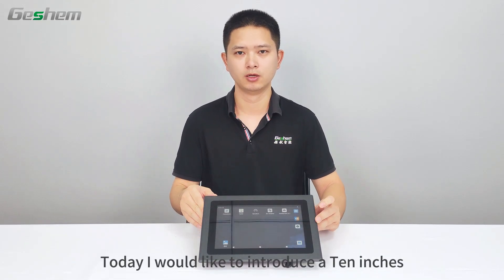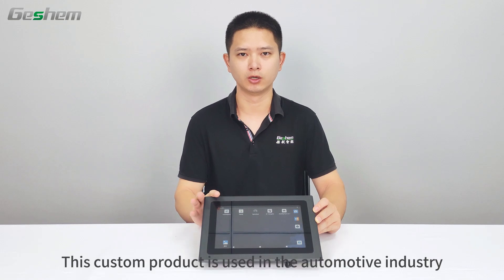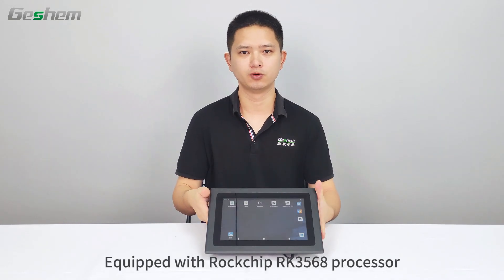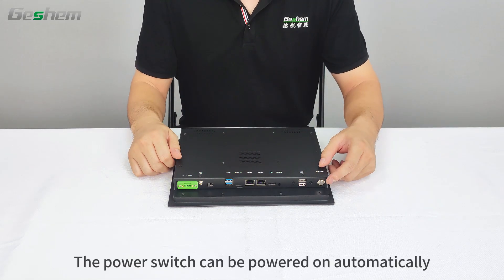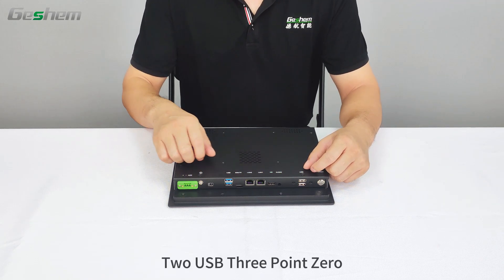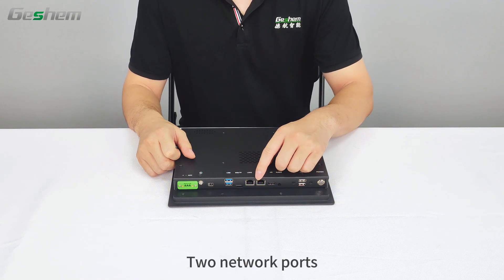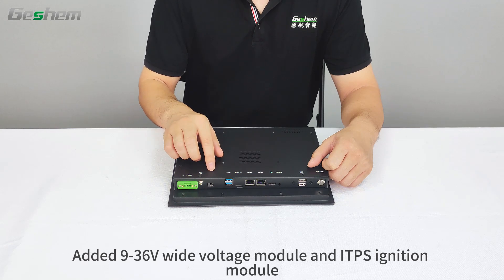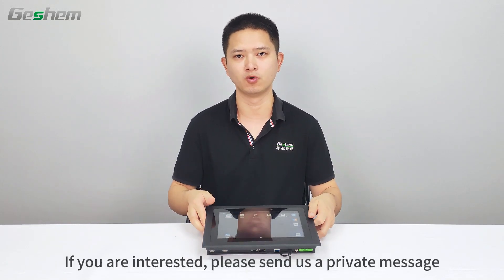Android industrial all-in-one computer with capacitive touch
Android industrial all-in-one computer with capacitive touch This custom product is used in the automotive industry Industrial Computer Manufacturers Geshem